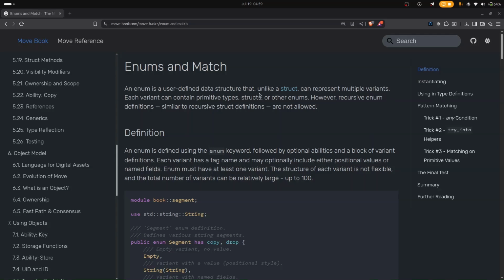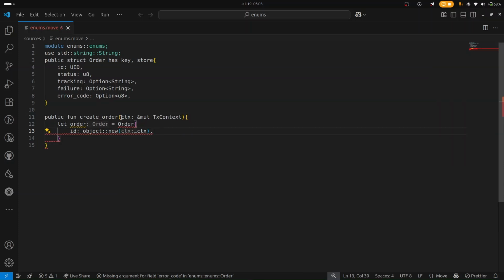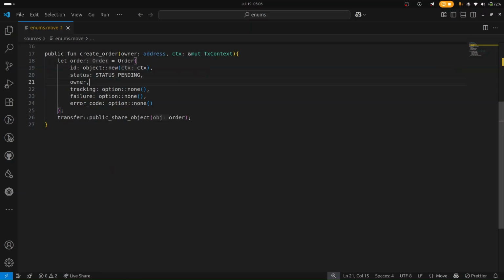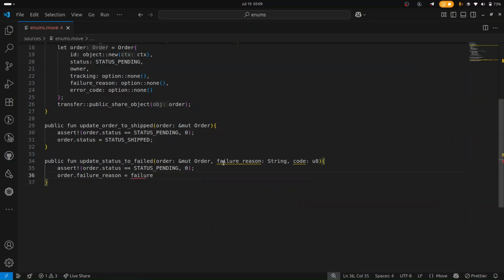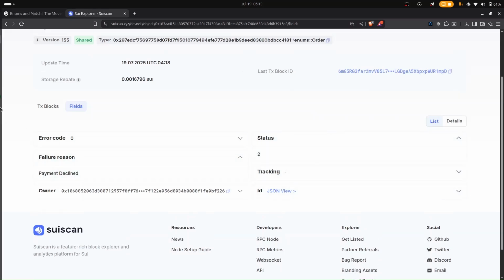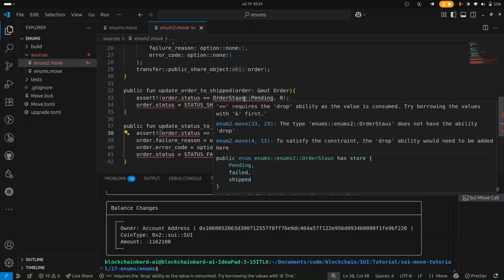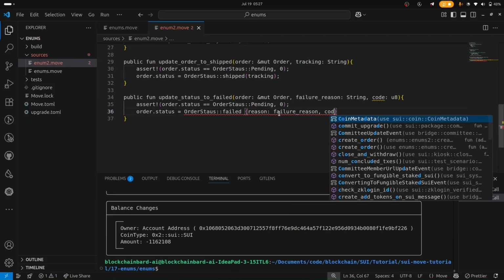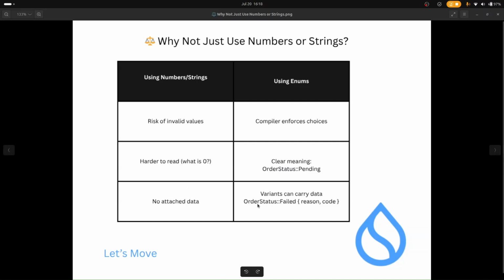Sui Move Smart Contract Development 2025 Tutorial 18 - Enum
Learn why enums are a game-changer in programming! In this tutorial, I’ll show you how to use enums in Sui Move, compare them to numbers and strings, and explain how they make your code safer, cleaner, and more powerful. Perfect for beginners looking to master enums in blockchain development.